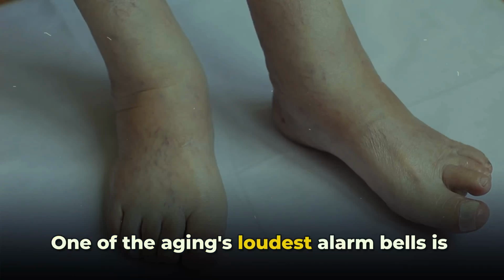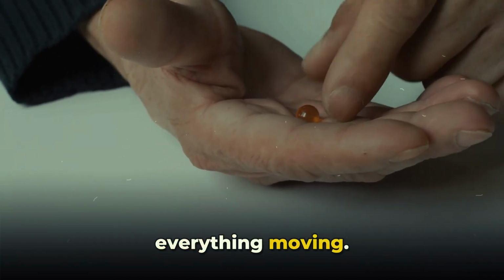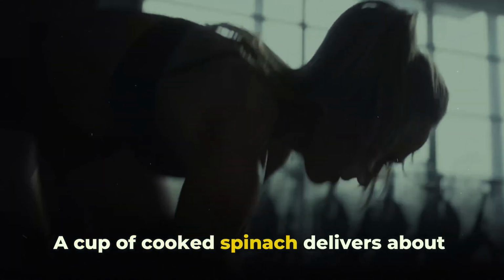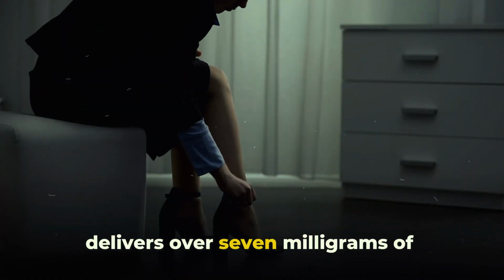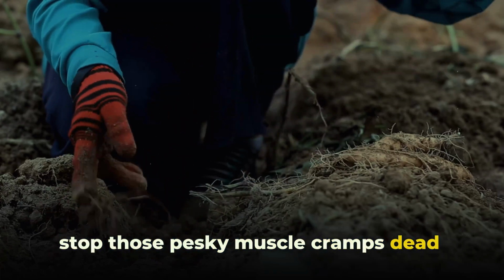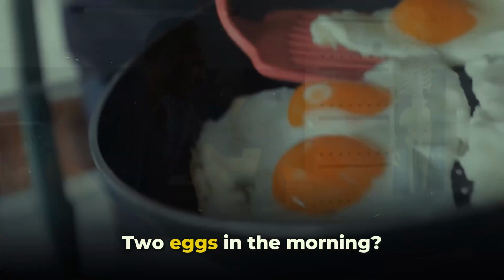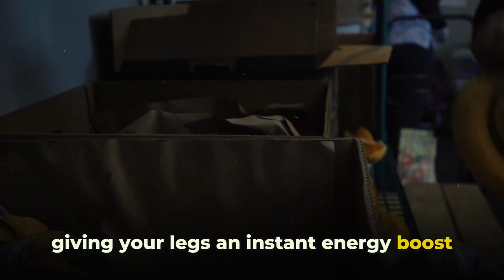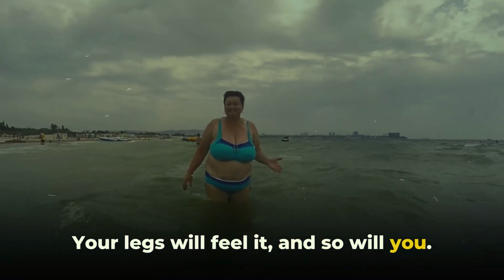Your Legs Weaken First! Eat These 6 Foods to Strengthen Them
salmon. This fish isn’t just a tasty dinner—it’s a leg-strength superhero. Why? It’s swimming with omega-3 fatty acids, those inflammation-taming fats that keep your joints smooth and your muscles happy. Think of inflammation as the rust in your leg gears—salmon’s like the oil that keeps everything moving. Plus, it’s packed with high-quality protein, the building blocks your body uses to repair and grow muscle after a long day on your feet. A 4-ounce serving gives you about 25 grams of protein—plenty to patch up those quads! Grill it with a little lemon, bake it with some herbs, or even try it smoked on a salad.

if you are 70-80 years old,weakness,fragile legs,leg pain,feeling weak in the body,weakness symptoms,what is muscle weakness,chronic weakness,what can cause body weakness,foods that strengthen your legs,Your Legs Weaken First! Eat These 6 Foods to Strengthen Them,⚠️ Your Legs Weaken First! Eat These 6 Foods to Strengthen Them